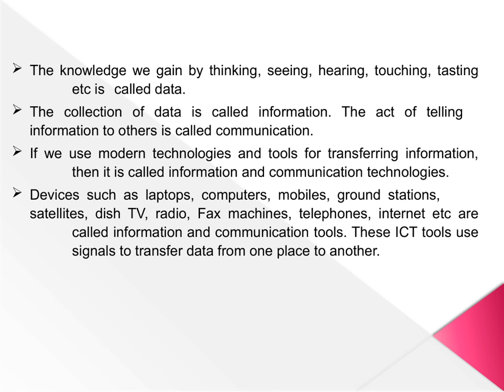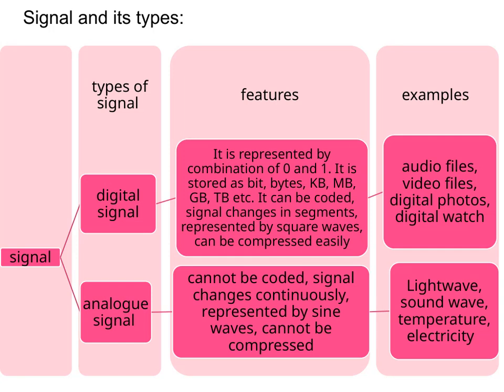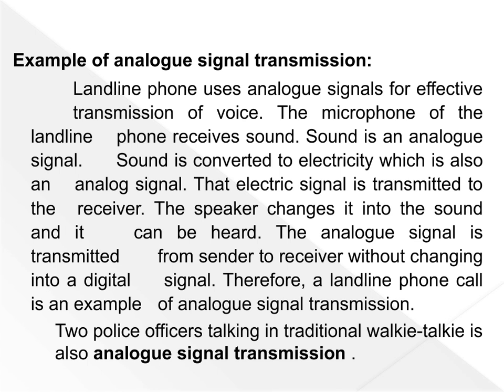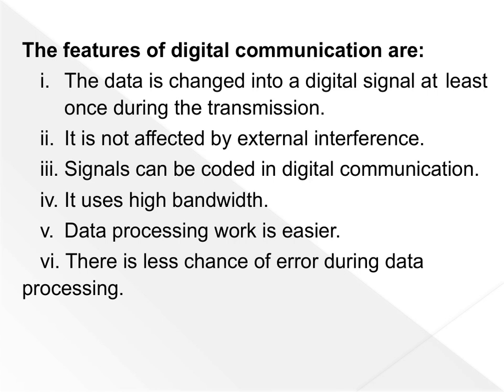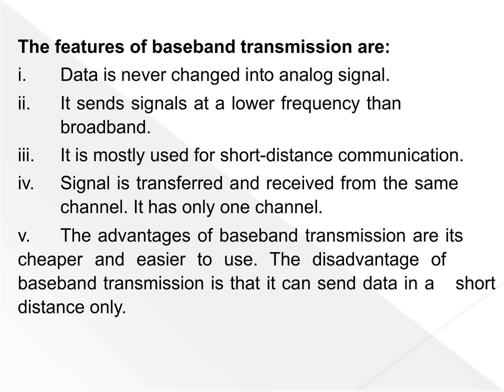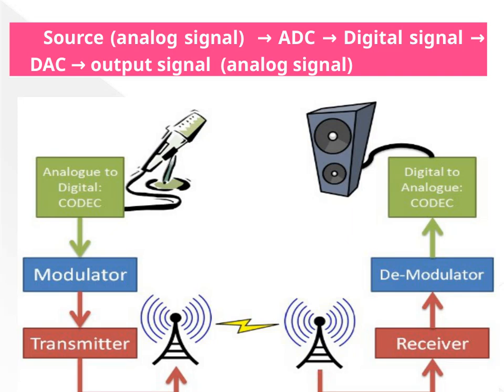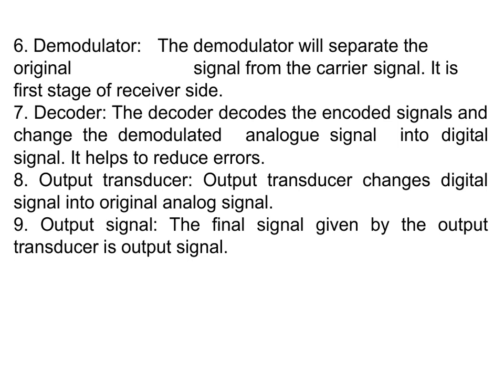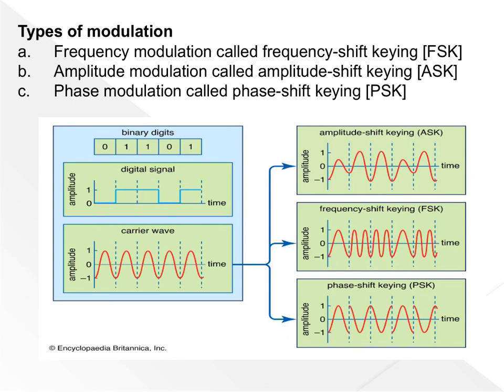ICT Class 10 with Narration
ICT for Class 10 science/ SEE with Narration